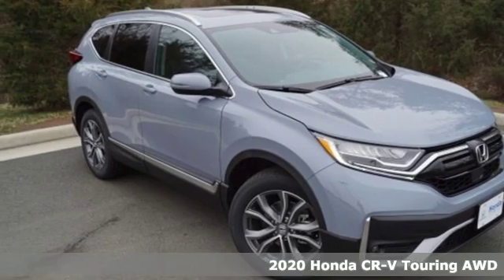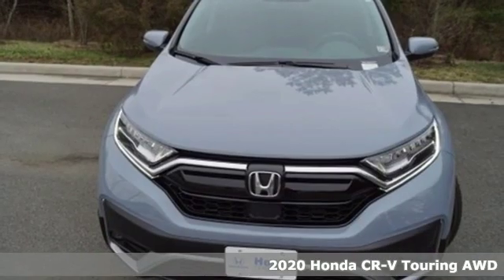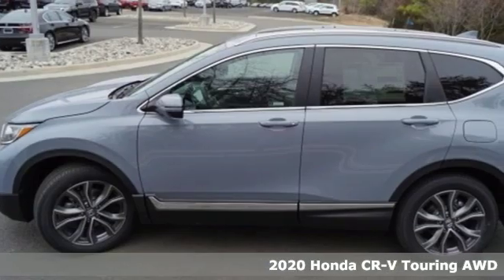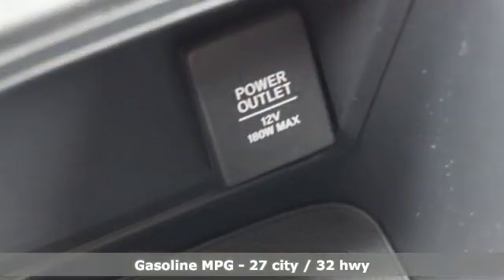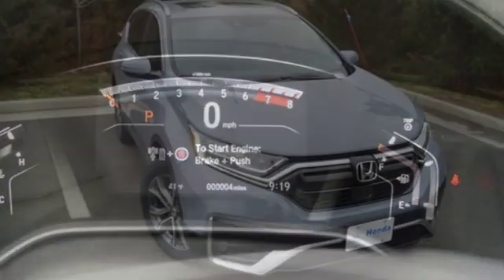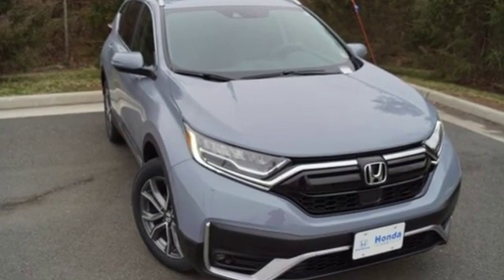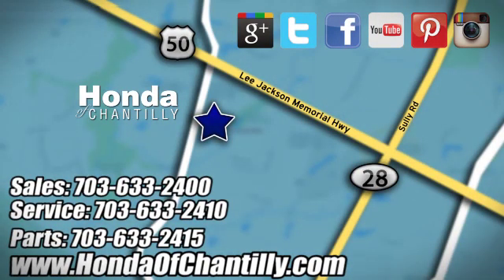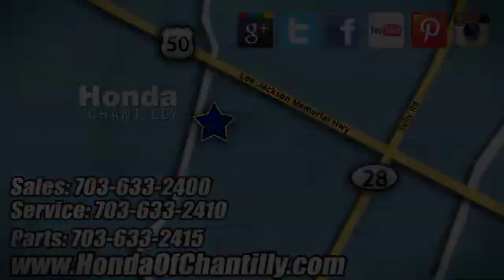New 2020 Honda CR-V 1.5T Loudoun Chantilly, DC HCLH622165 - SOLD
Year: 2020
Make: Honda
Model: CR-V 1.5T
Trim: Touring
Engine: 1.5L I4 DOHC 16V
Transmission: CVT
Color: Gray
Interior: Black
Stock #: HCLH622165
VIN: 2HKRW2H91LH622165
Sonic Gray Pearl 2020 Honda CR-V 1.5T Touring CVT 1.5L I4 DOHC 16V AWD, ABS brakes, Active Cruise Control, Alloy wheels, Compass, Electronic Stability Control, Front dual zone A/C, Heated door mirrors, Heated Front Bucket Seats, Heated front seats, Illuminated entry, Leather Seat Trim, Low tire pressure warning, Navigation System, Power Liftgate, Power moonroof, Remote keyless entry, Traction control.brbrbr27/32 City/Highway MPG We make every effort to provide accurate information but please verify options and price with management before purchasing. All vehicles are subject to prior sale. All financing is subject to approved credit. Dealer installed options are additional. Stock photo colors, options and trim levels may vary. Not responsible for typographical errors. Published price subject to change without notice to correct errors and omissions or in the event of inventory fluctuations. Vehicles may be in transit to dealer. Vehicle photos may not match exact vehicle. Please call to confirm availability status. All prices exclude taxes, title, license, and a $799 documentation fee. Model tested with standard side airbags (SAB). Government 5-Star Safety Ratings are part of the National Highway Traffic Safety Administration (NHTSA). New Car Assessment Program **Based on model year EPA mileage ratings. Use for comparison purposes only. Your mileage will vary depending on driving conditions, how you drive and maintain your vehicle, battery pack age/condition, and other factors.

Address:
4175 Stonecroft Boulevard